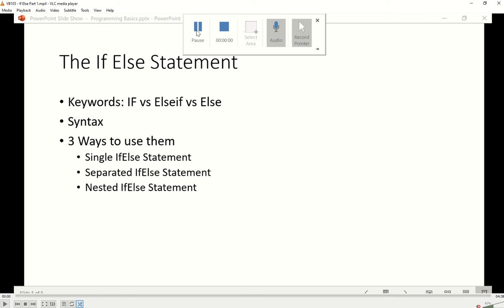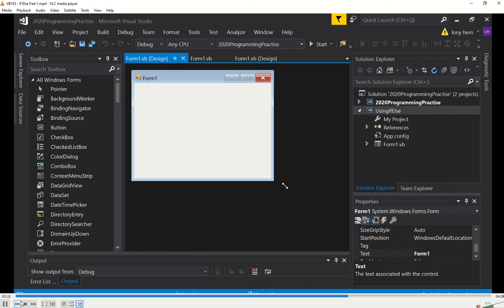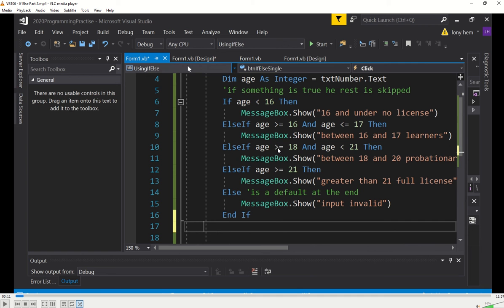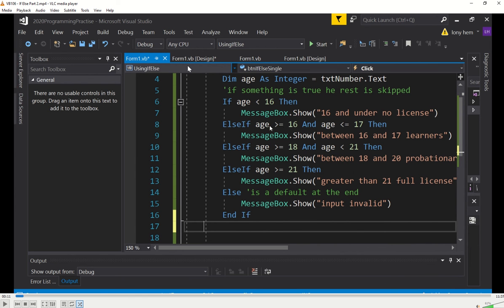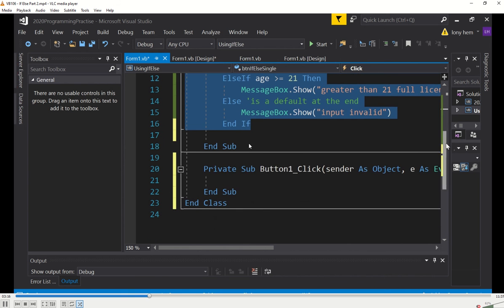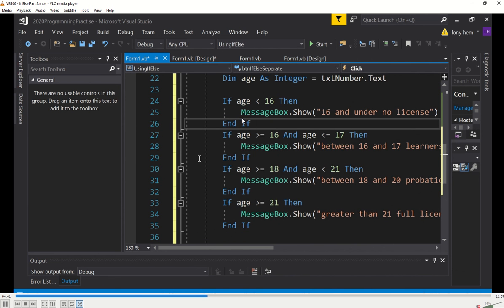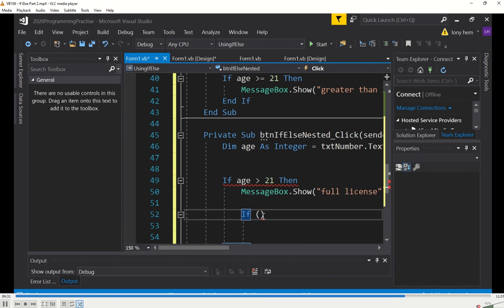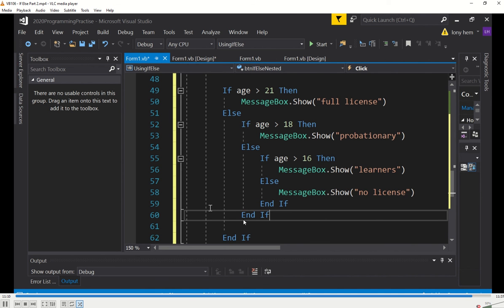VB105 - VB.NET If vs ElseIf vs Else - 3 ways to use if statements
Contents
 - If vs ElseIf vs Else
 - 3 ways to use if statements (single, separated, nested)